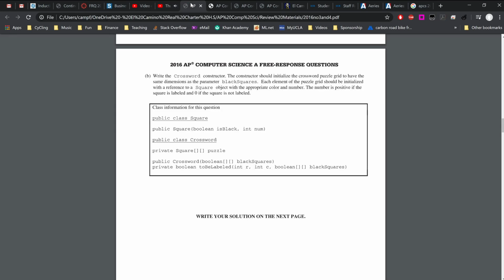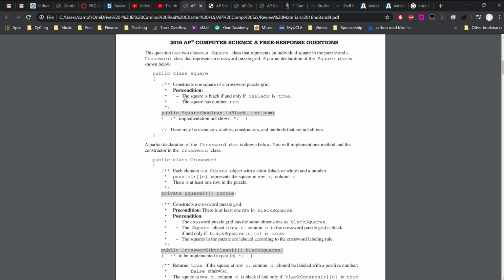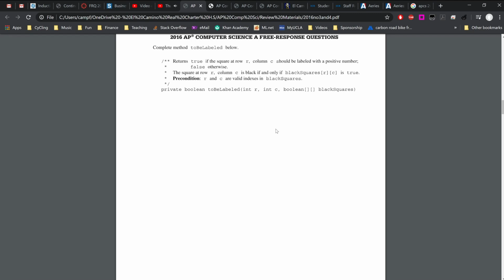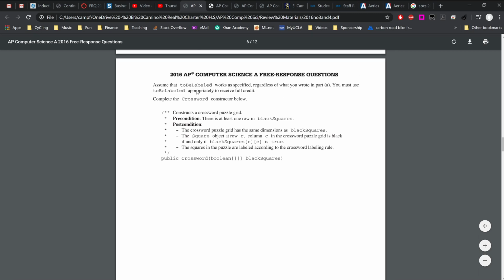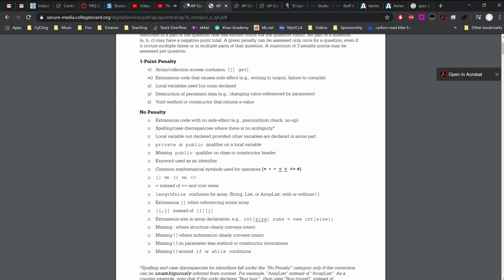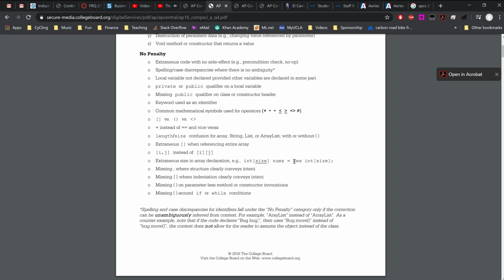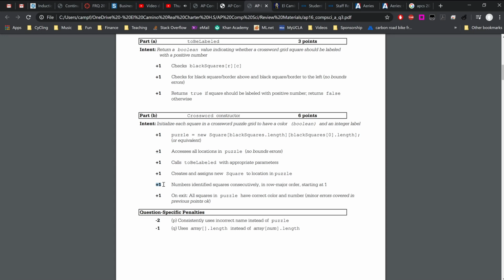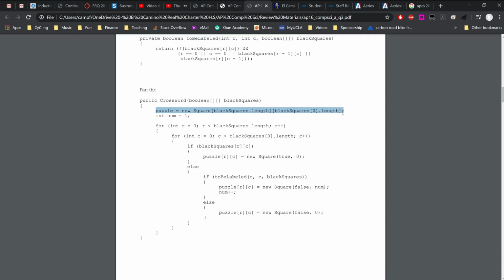Thursday AP Review Session (1pm) - Part 2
See canvas for details on review materials.

Comment on the announcement in canvas i since chat doesn't seem to want to work :(